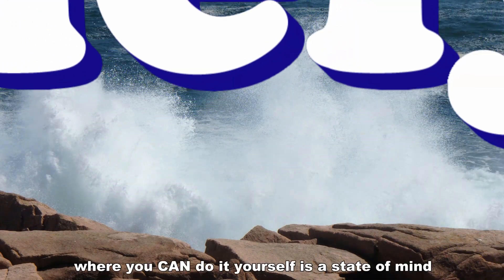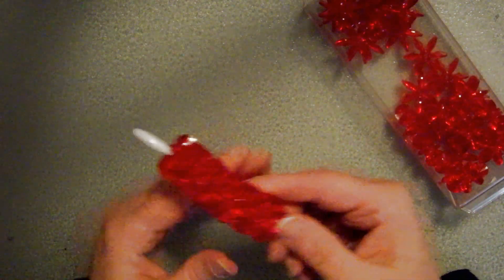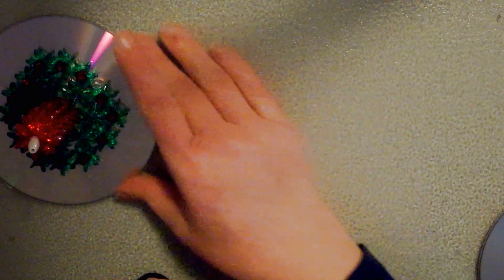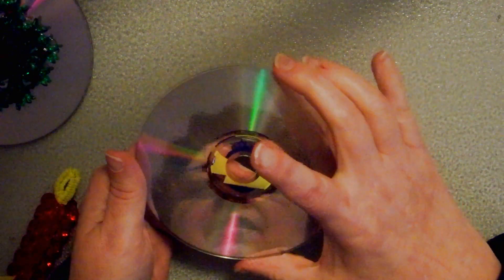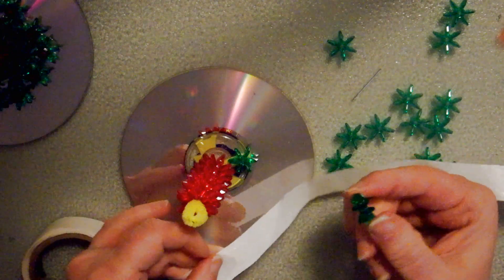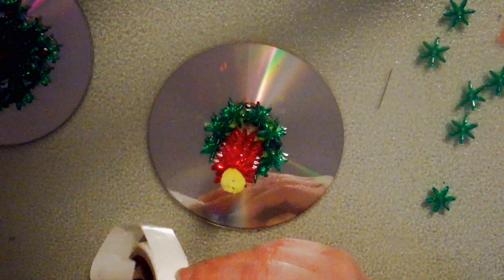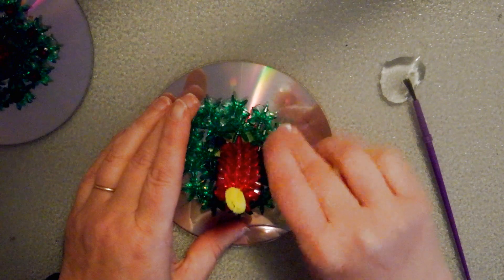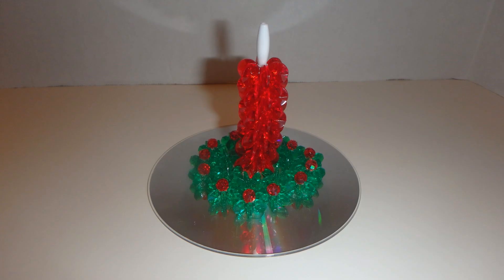Up cycle Old CD or DVD into Beaded Christmas Candle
Beaded Christmas candle is a cool way to recycle old CDs and DVDs.  Check out MainelyDiY.com for lots of cool crafts.